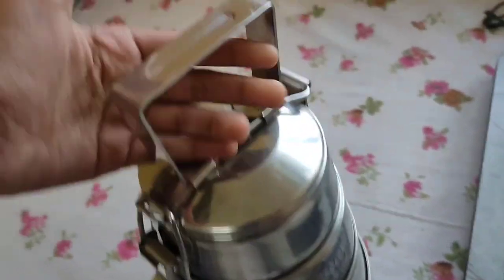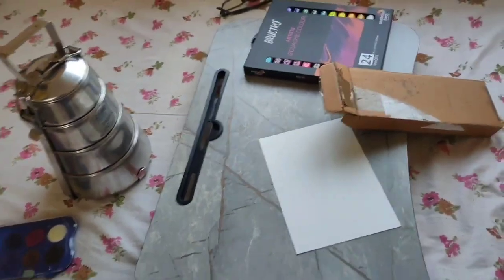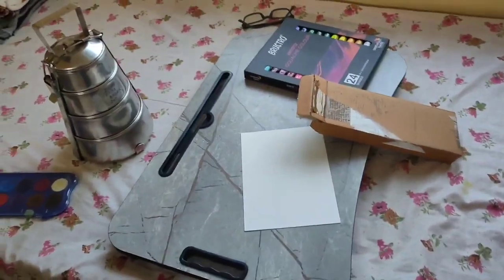My video shooting mini set-up in hostel hostellife laxmi gacr Government Autonomous College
Government Autonomous College Rourkela
GACR
GOVERNMENT AUTONOMOUS COLLEGE HOSTEL